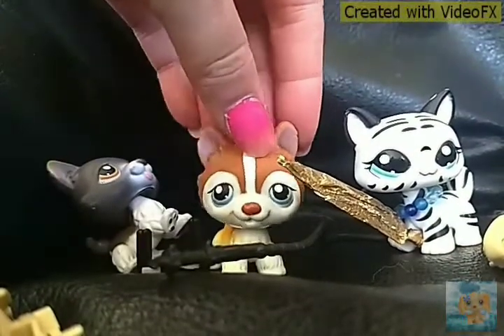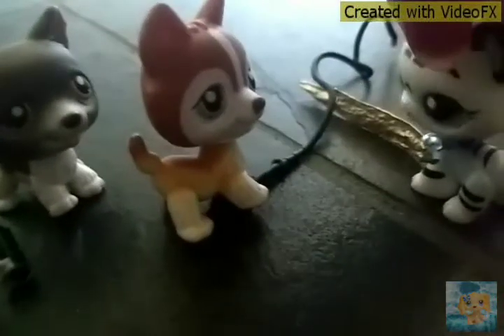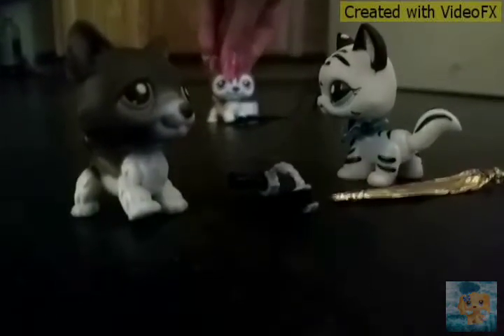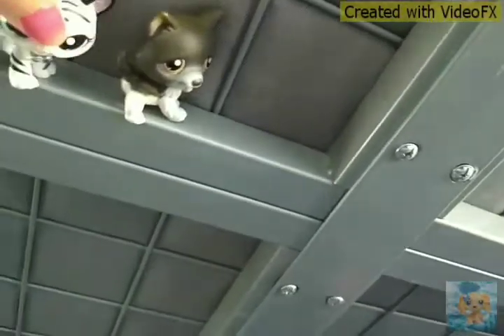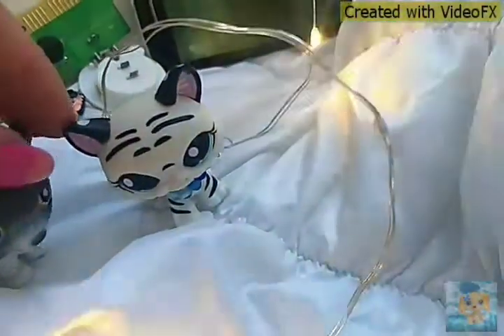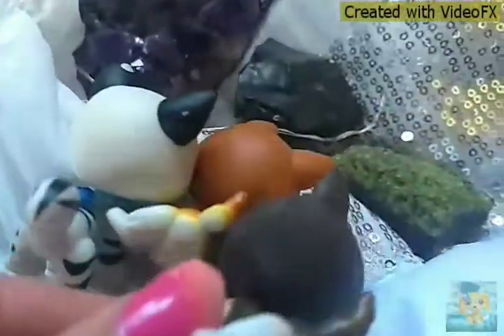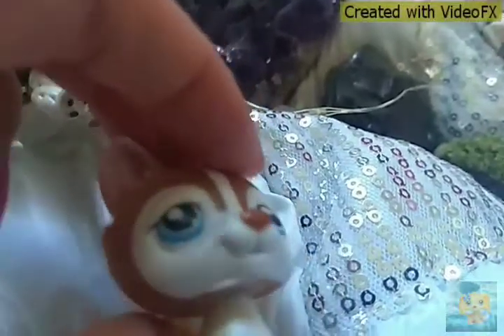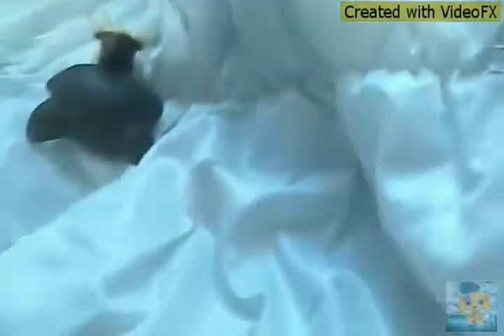Agents of flame episode 7🔥